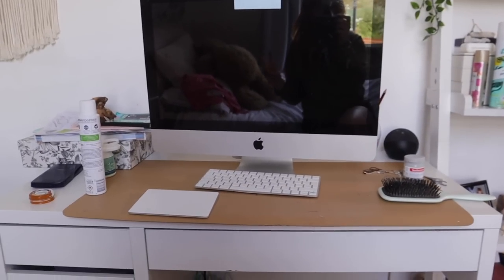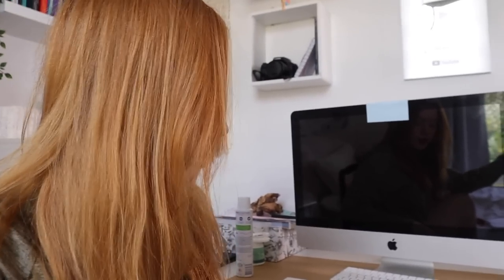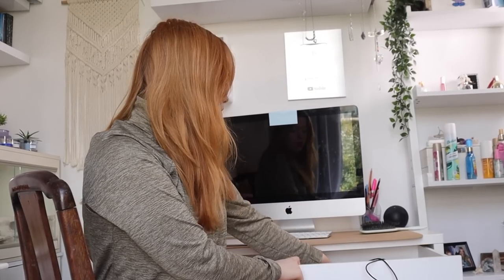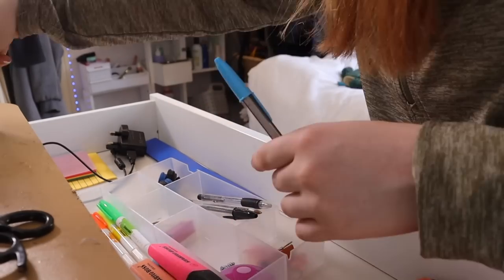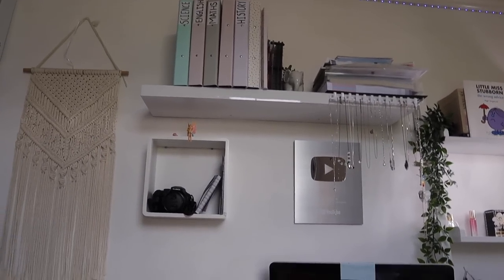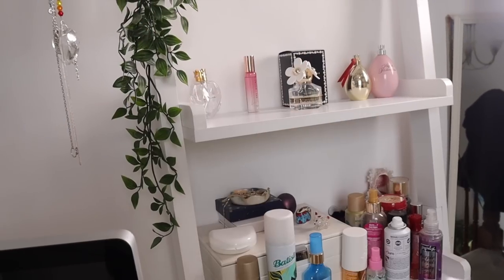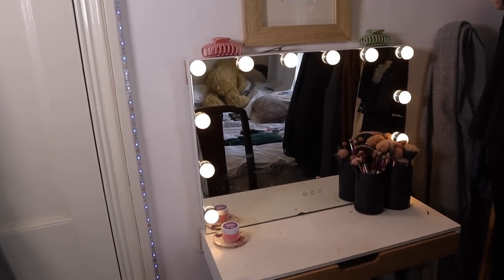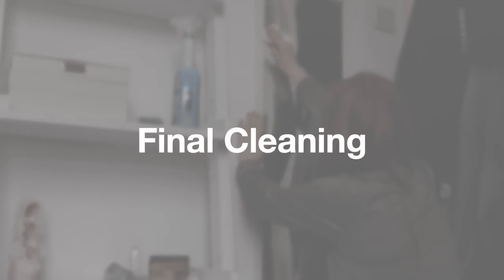Cleaning & Organising my Room and Desk *End of School Year Clear Out 📚 | Ruby Rose UK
Clean & Organise my bedroom and desk area with me as I do my end of school year clear out 📚. Love You ~ Ruby 💕OrganiseWithMe